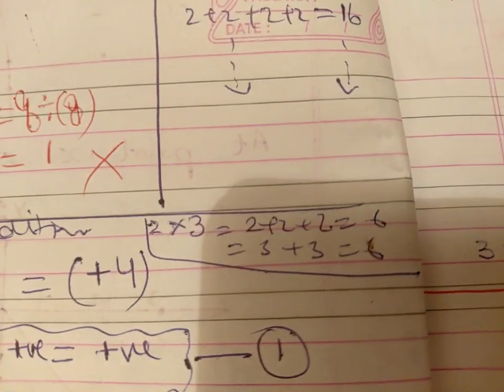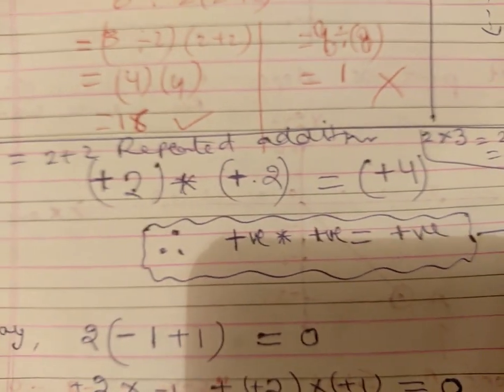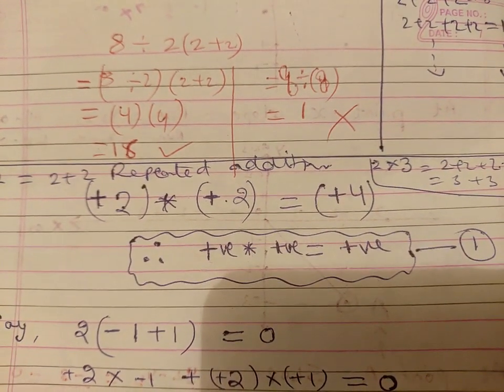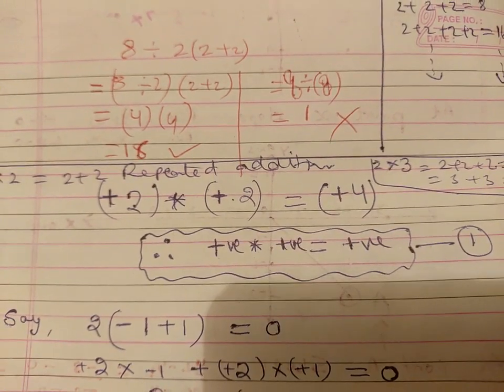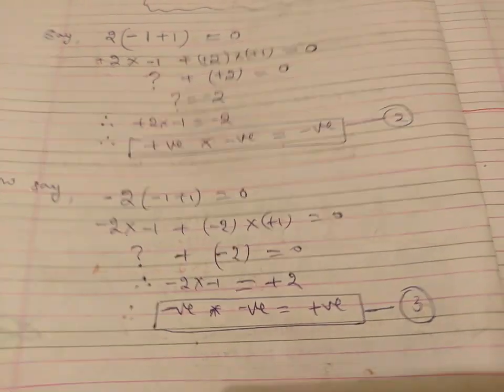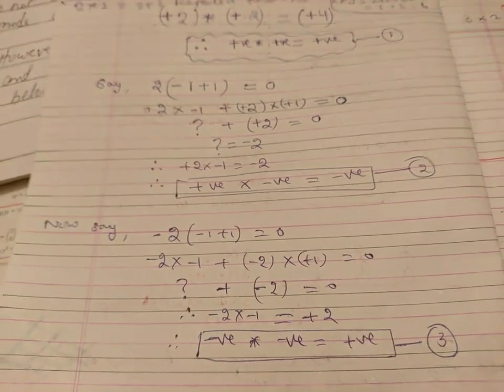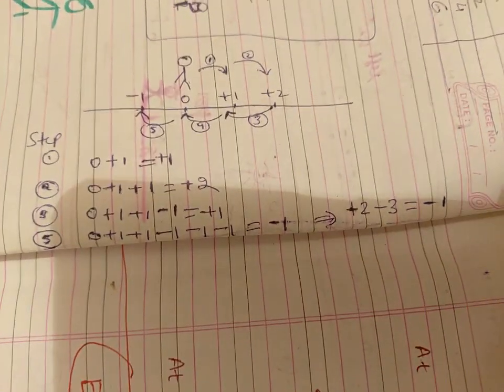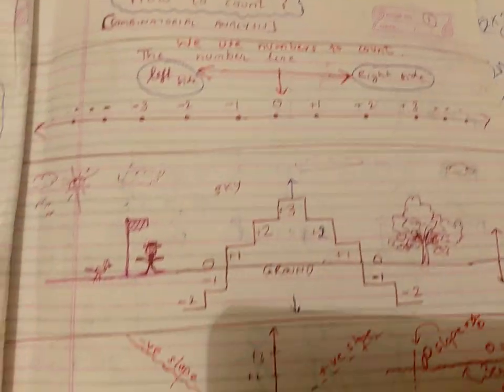Basic Maths Basic Maths MOV 0014